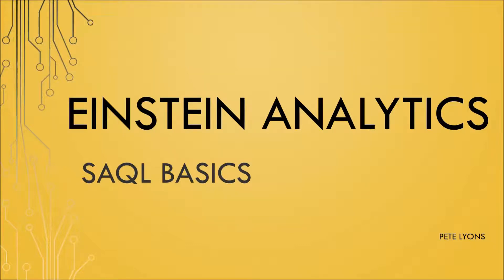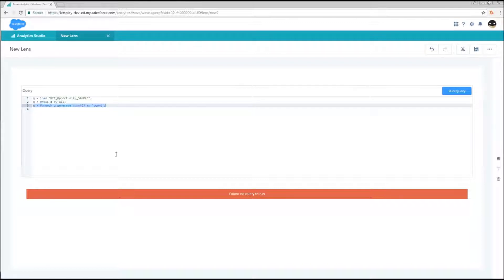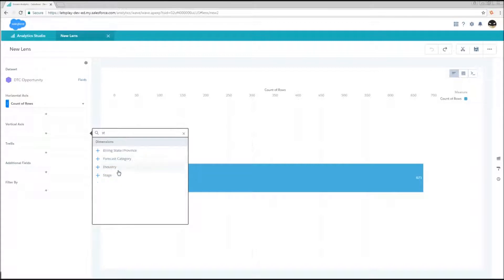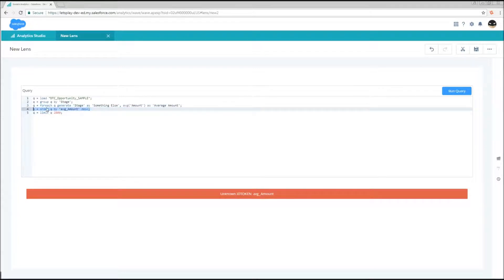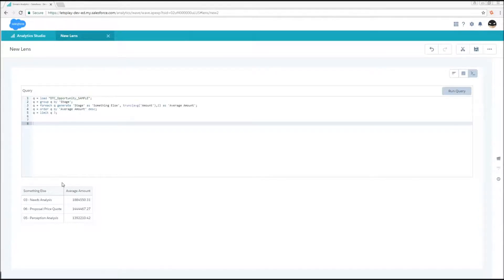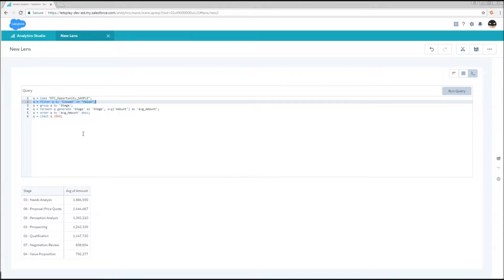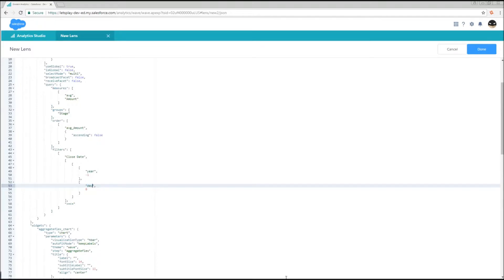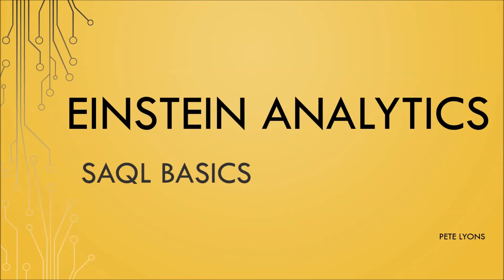SAQL Basics 1: Anatomy of a SAQL Query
Our first step into the world of SAQL:  We explore basic SAQL queries, learn about aggregation, grouping, and how date filters manifest in SAQL vs Compact as well as absolute vs relative.